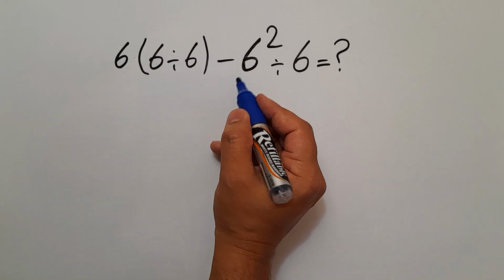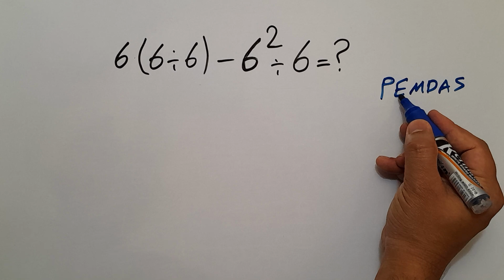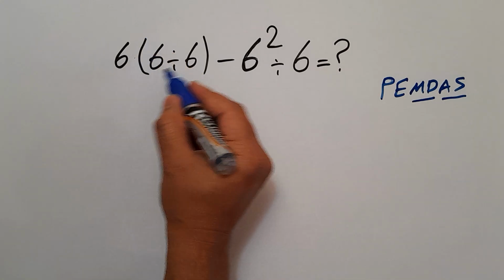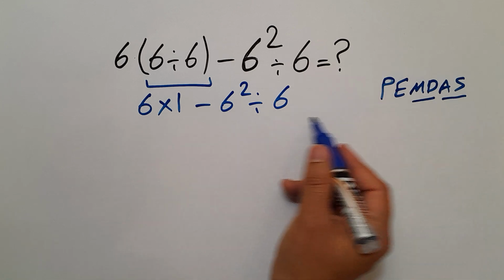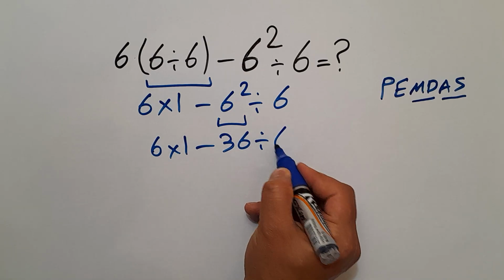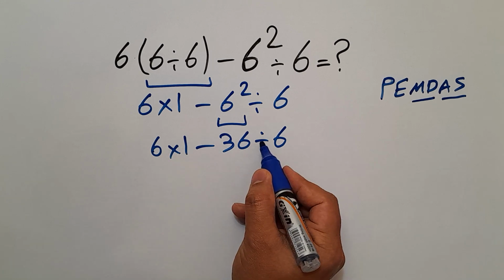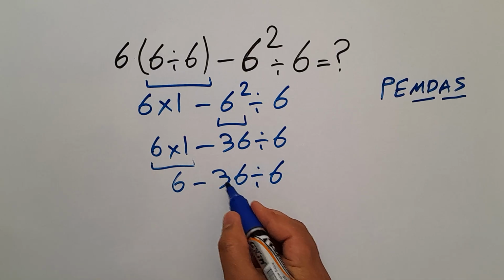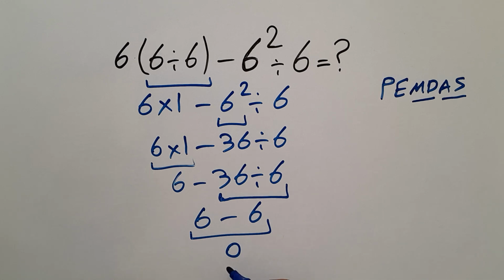Can You Solve This Simple Math Problem?